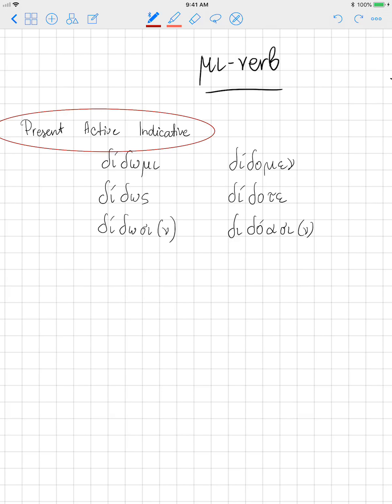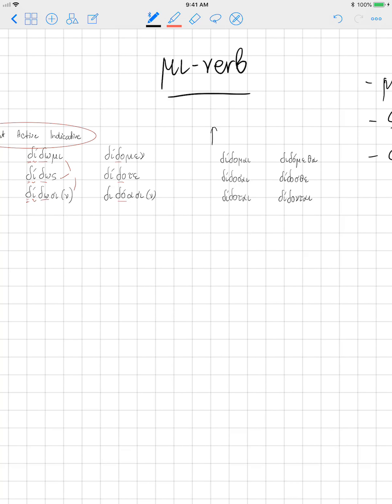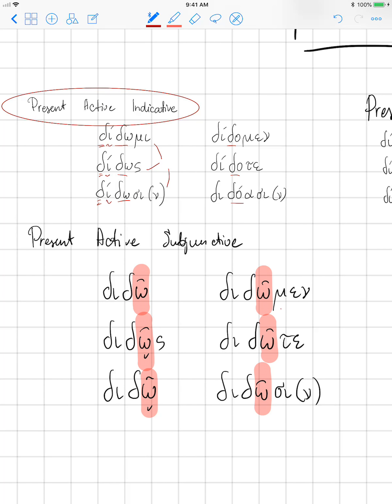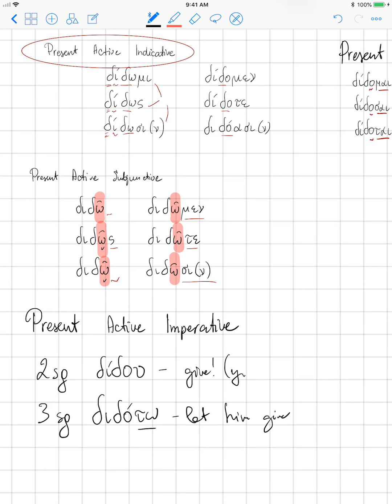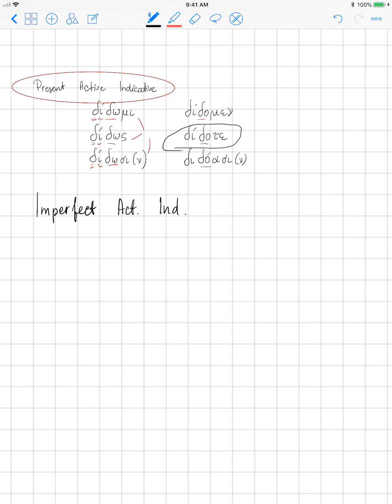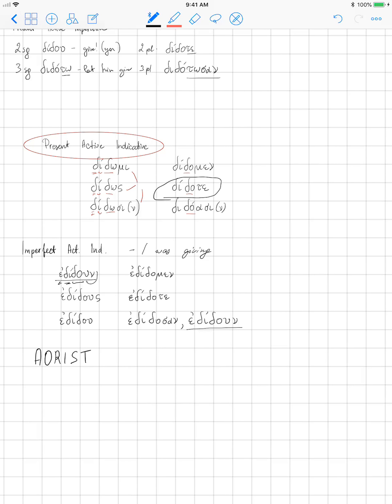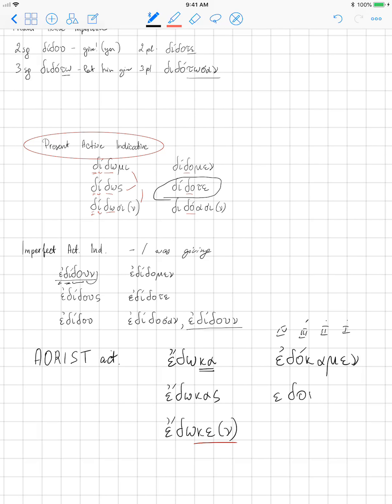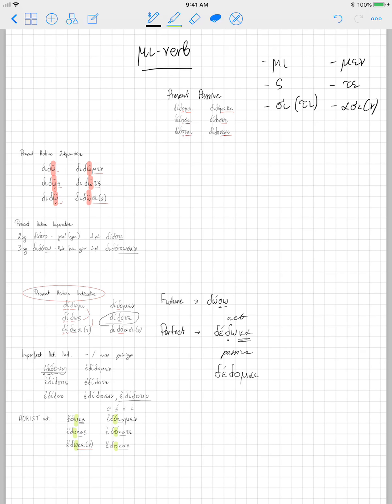Greek mi verbs in present, imperfect, aorist, future, and perfect tenses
In this video I go over the verb "didomi" in different tenses.